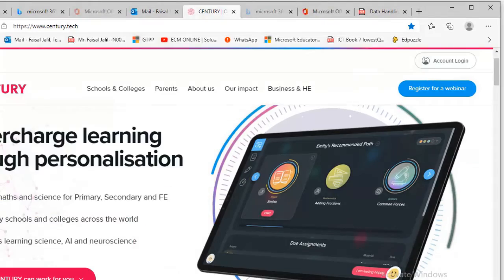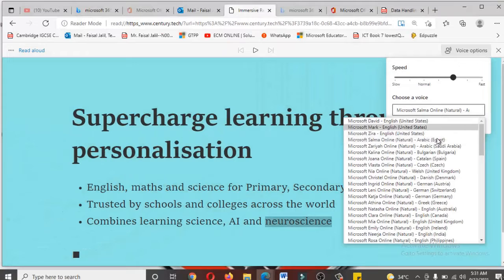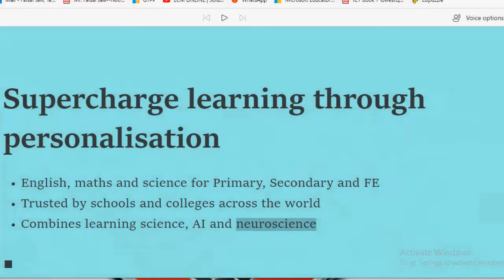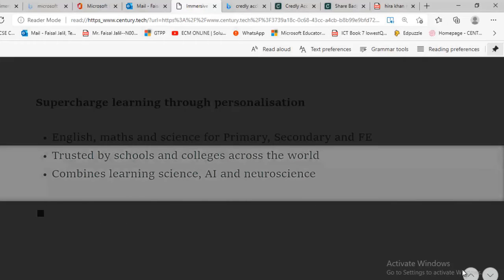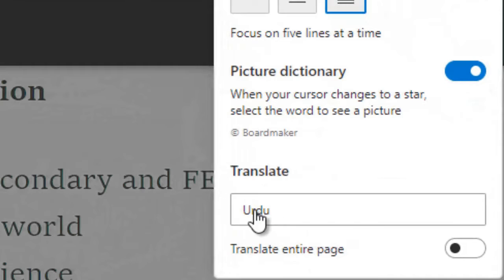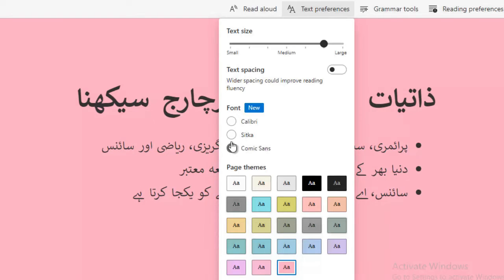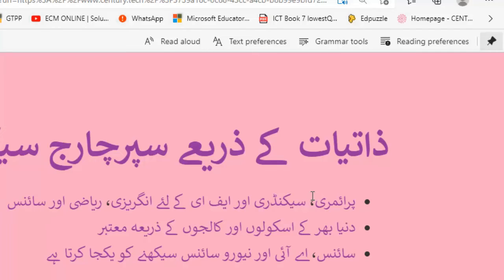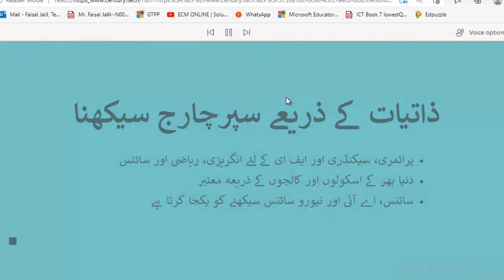How to use Microsoft Edge Advance Features 2021 | Immersive Reader | Translate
How to use Microsoft Edge Advance Features 2021 | Immersive Reader | Translate ... Using this tutorial you will be able to convert / Translate any text ,sentence or word in any language. which will especially  help teachers and students in their online classes.
Read Aloud feature of Microsoft edge which will help you to improve your reading and listening skills . and many more kindly watch full video just spare 10mins and learn these skills